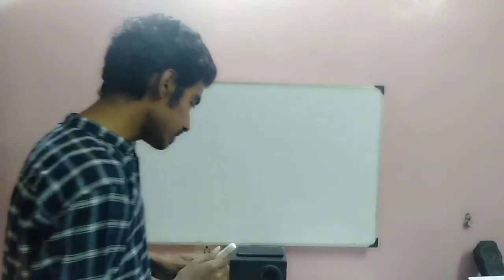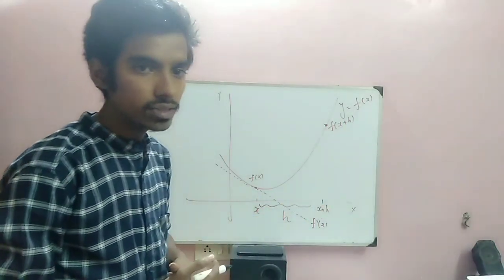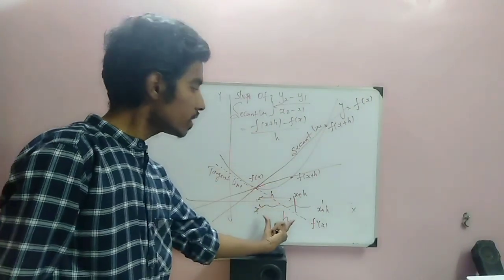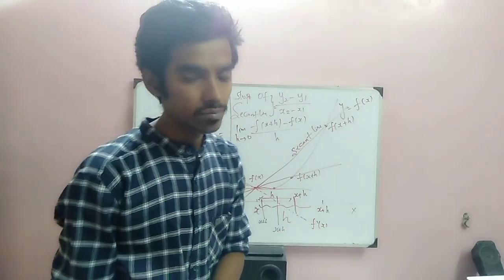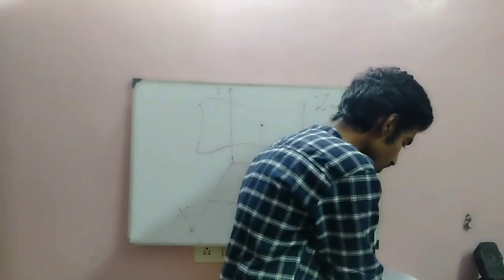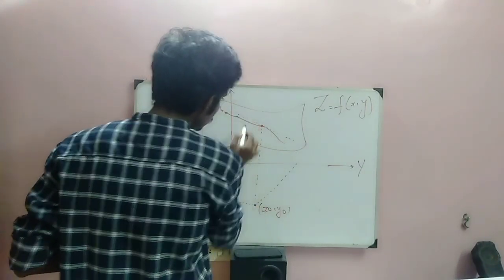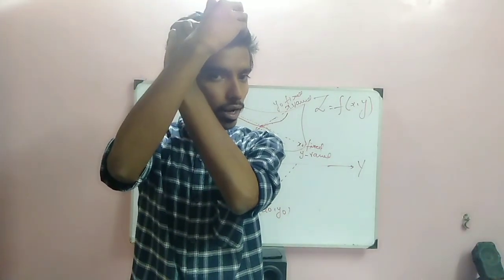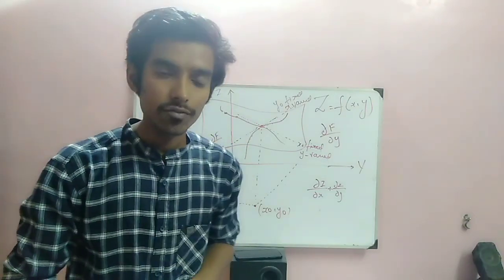upsc mathematics|introduction to derivative,partial derivative,and differential equations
please use headphones
apologize for low sound

upsc maths-prasanna 17

calculus- upsc maths optional

3.Abstract Algebra- group theory

4.complex analysis

5.real analysis

7.abstract algebra- ring theory